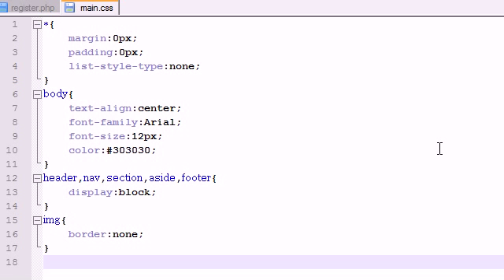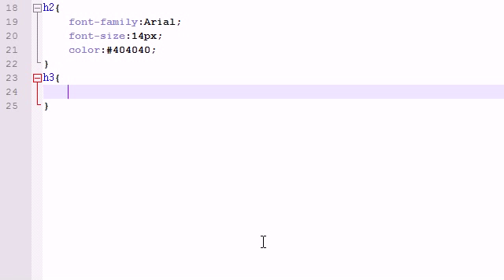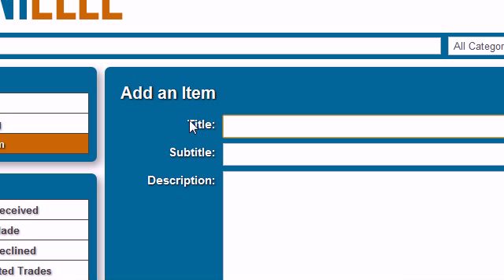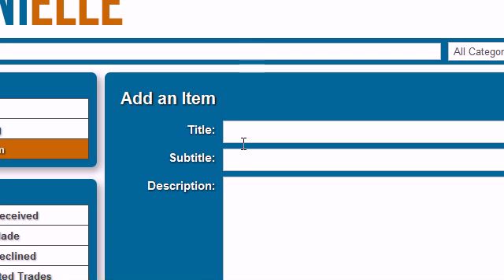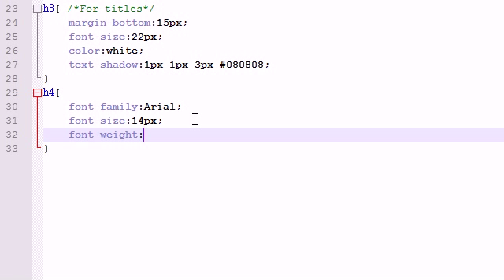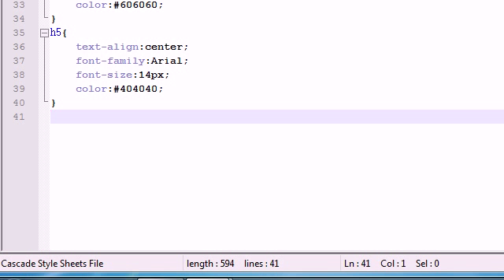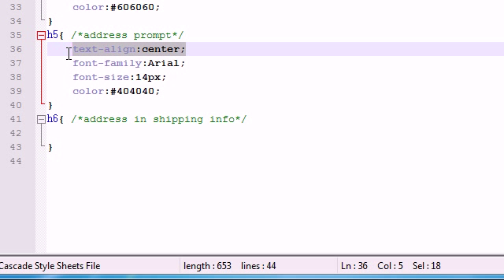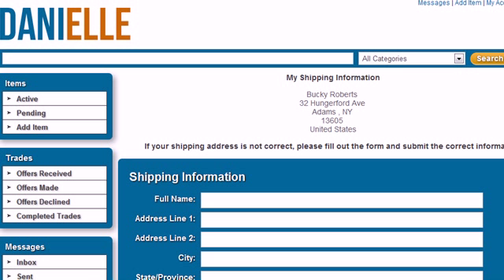Trading Website Community Project - 7 - Styling the Headings